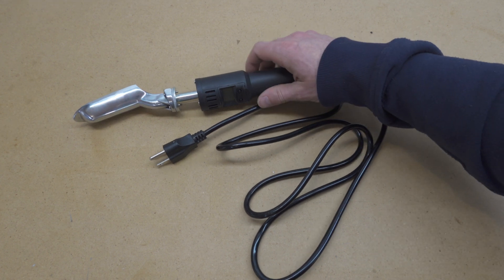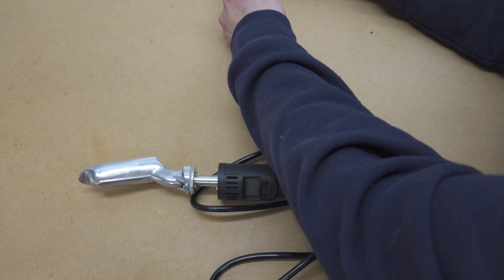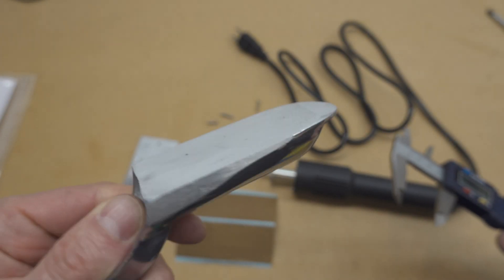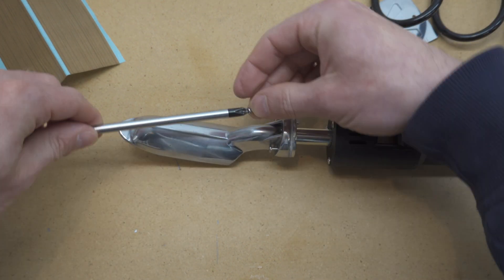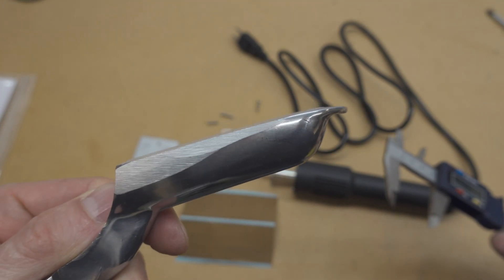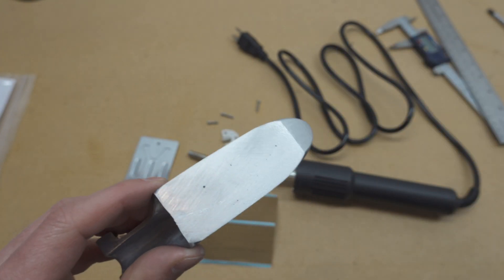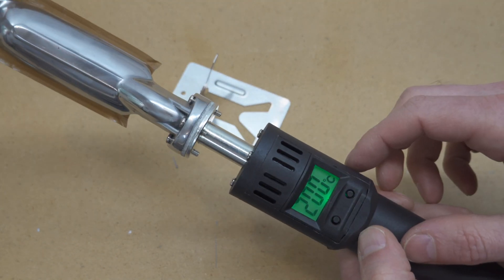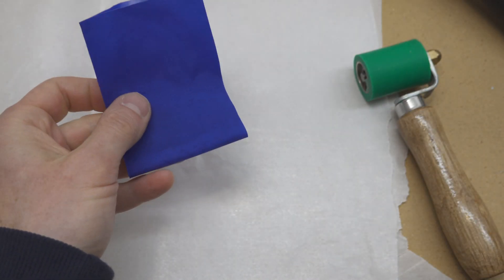My New Heat Sealing Iron for Welding TPU Coated Fabrics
In this video I introduce my digital "leather iron" and show how to modify it for use as a heat sealing iron. There are several sellers of these irons on Aliexpress.com and Amazon.com at any given time, but the brand names are inconsistent - just go to those sites and search for "leather iron" and pick one that looks similar to the one in this video. If you're in North America, choose the 110V version (it should have the correct plug, so you won't need to buy an adapter). On Alixpress, the cost is usually about $25 USD including shipping from China, and they take about two weeks to arrive. The price is usually higher on Amazon but it might arrive faster, depending on where it ships from.

For more information about DIY Packrafts, heat sealable fabrics, and other heat sealing tools, and check out the FAQ and Shop pages.